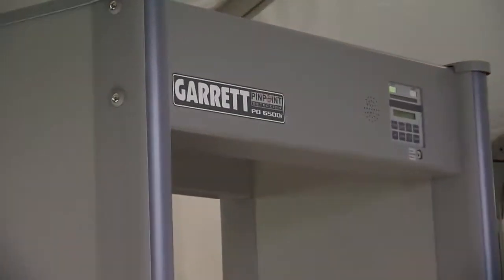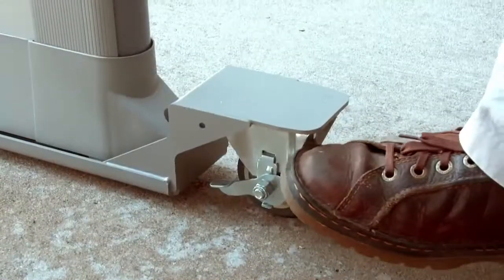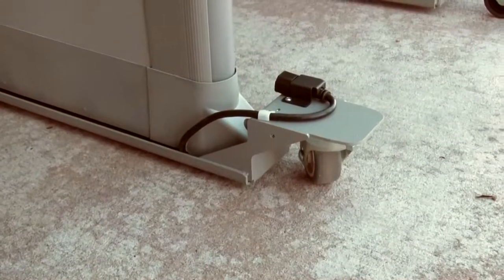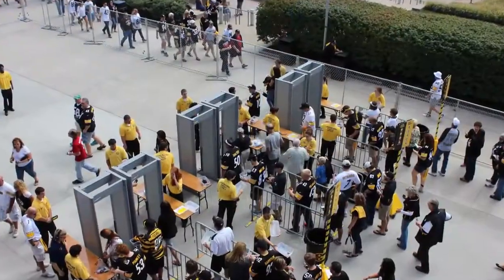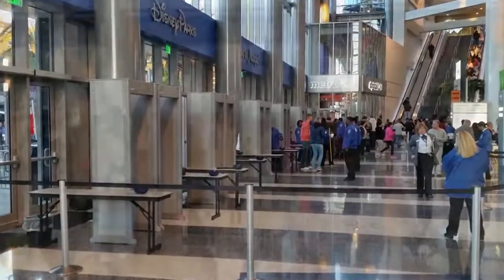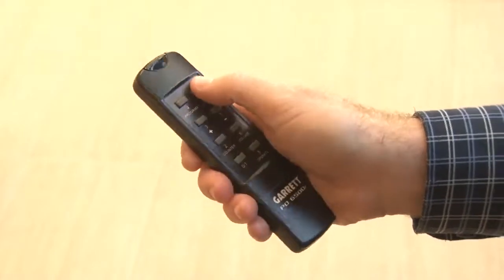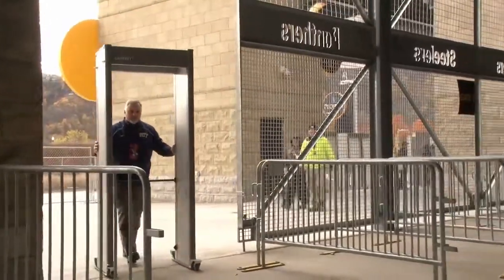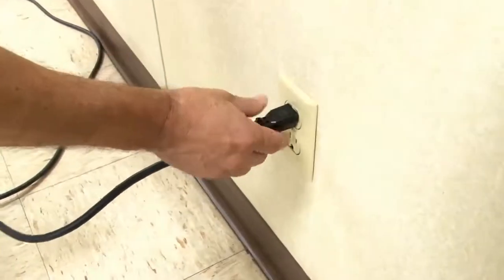Professional walk through metal detector - Garrett PD 6500i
The Garrett PD 6500i professional walk through metal detector with a modern and durable design and portability.

The device is able to detect very small metal objects and can be used at different places such as : airports, prisons,  factories or military facilities.

The Garrett PD 6500i has been well tested and complies with all of the safety norms.